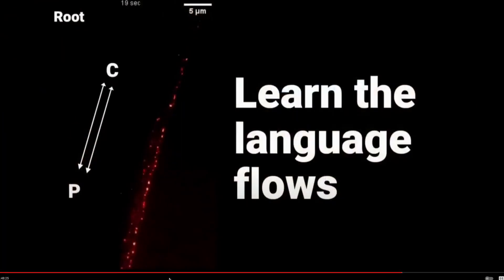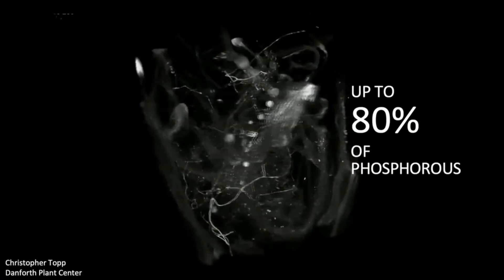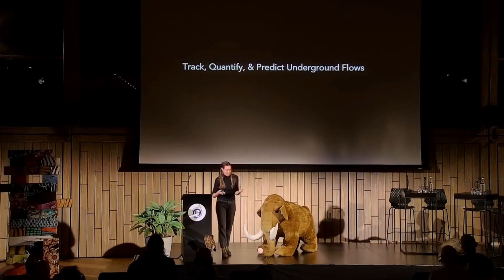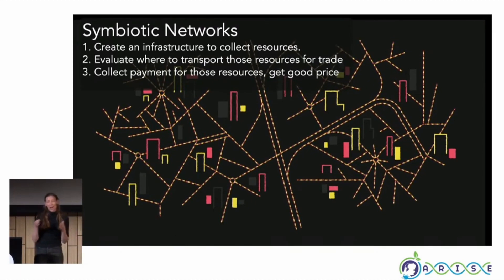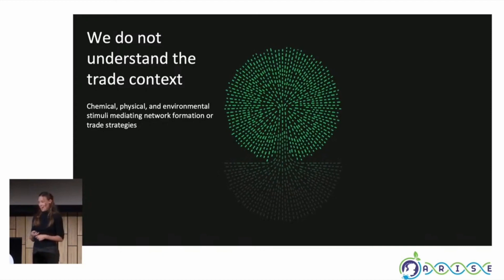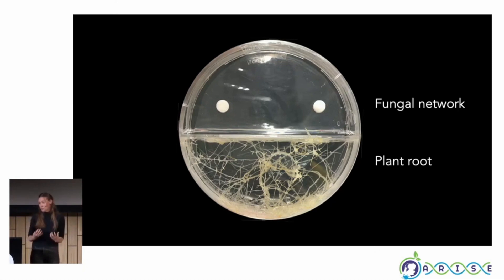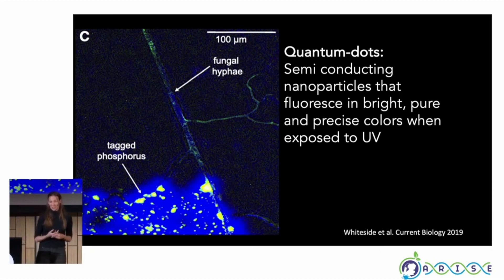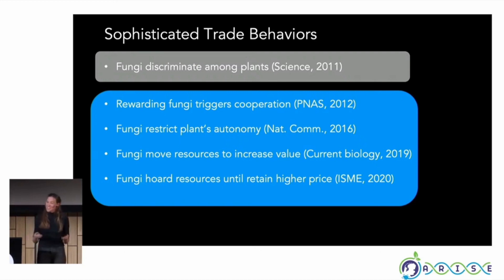Clip: Arise Conference on Fungal Strategies